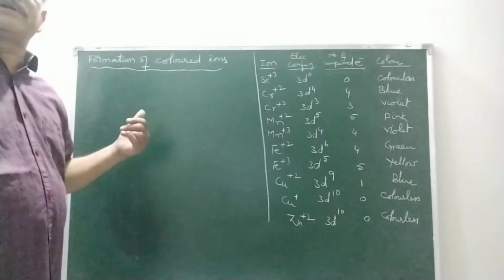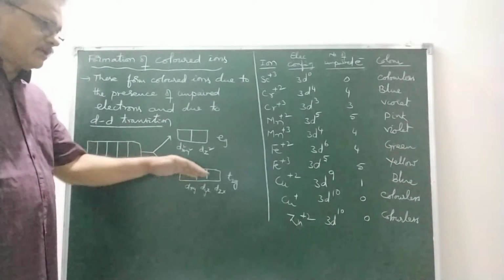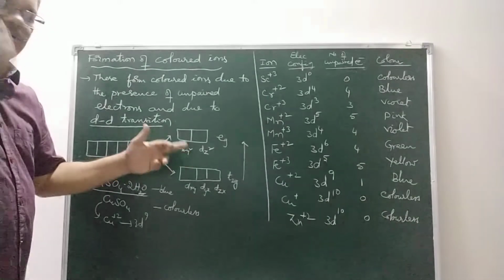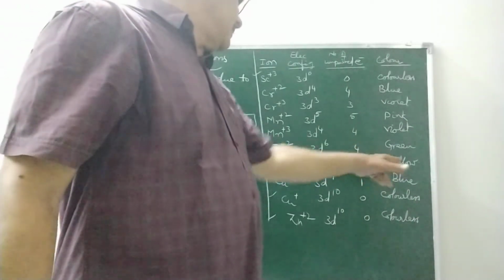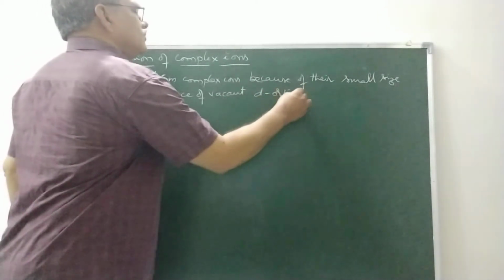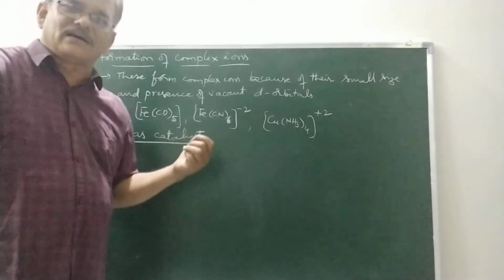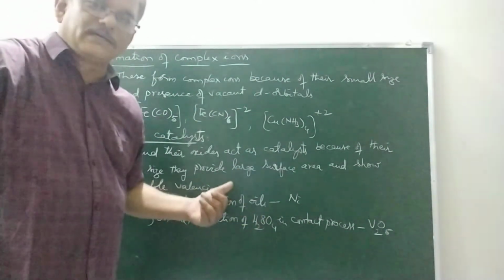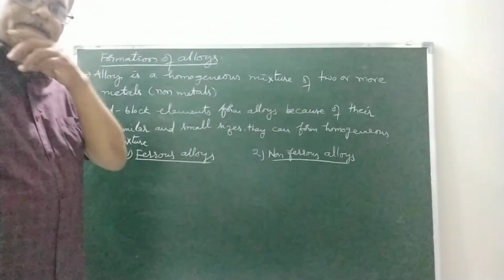d-block elements: Lesson-3 Part-1